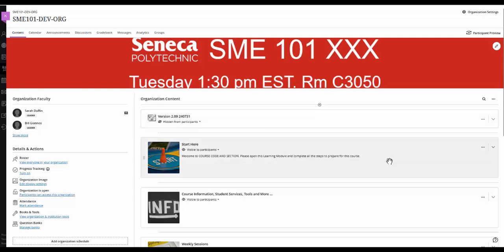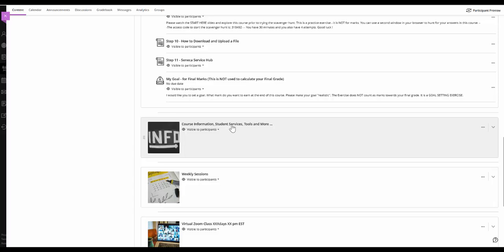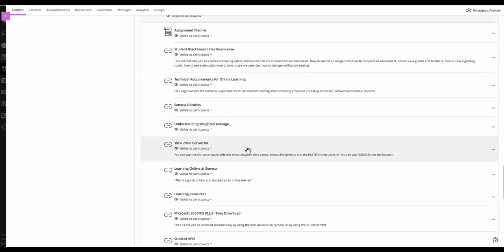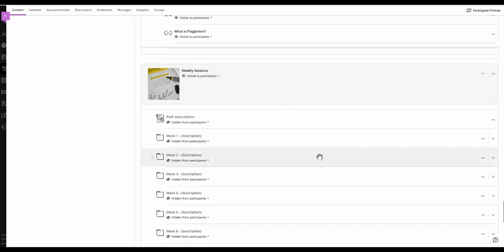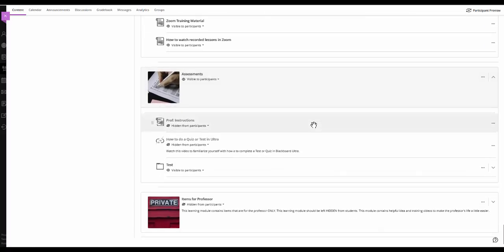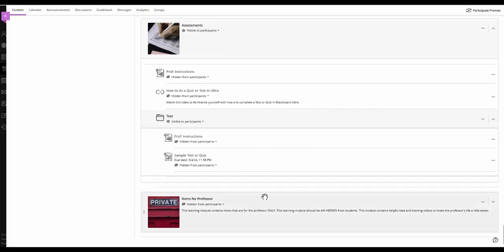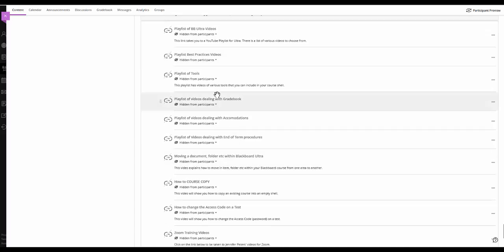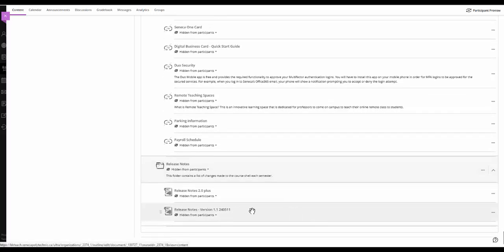Common Shell: Overview